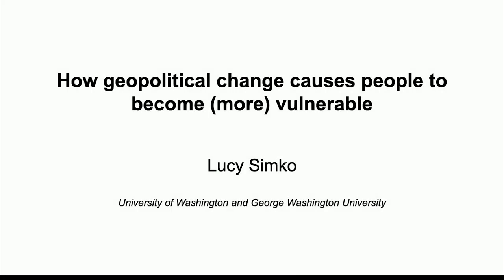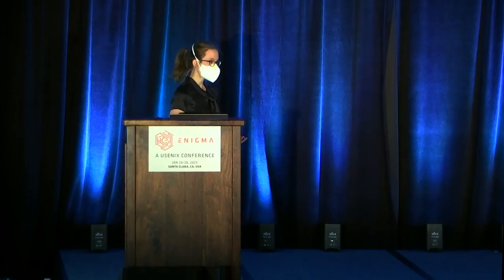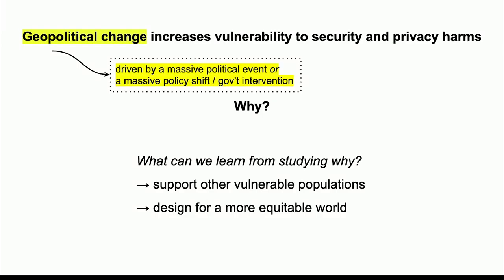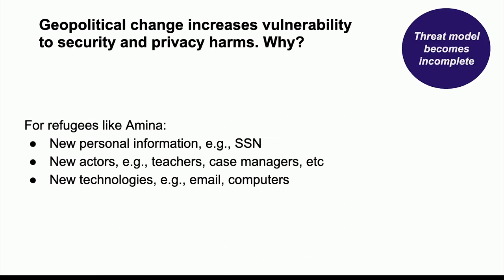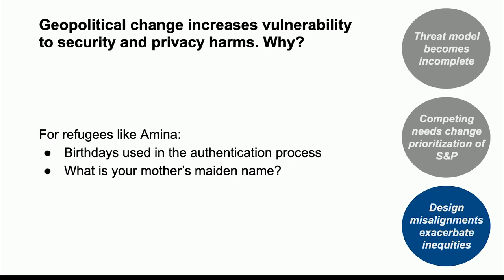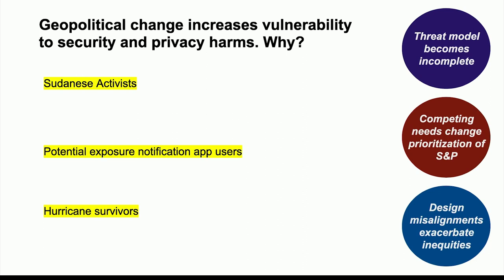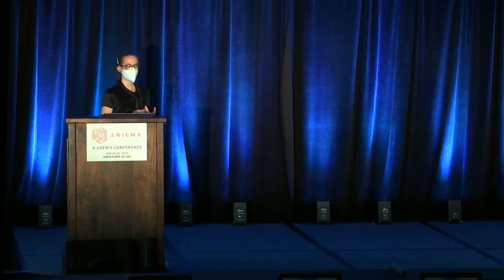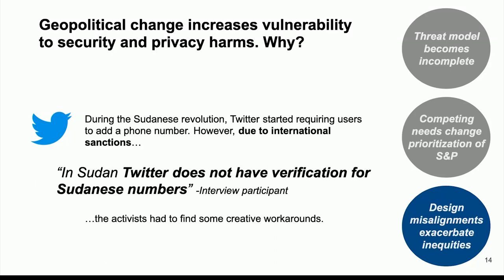USENIX Enigma 2023 - How Geopolitical Change Causes People to Become (More) Vulnerable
How Geopolitical Change Causes People to Become (More) Vulnerable

Lucy Simko, George Washington University

Computer security and privacy is critical for vulnerable and marginalized populations. Vulnerable populations might face more determined adversaries or higher consequences for security and privacy breaches. Vulnerability can be caused by change, like undergoing life changing events including environmental or manmade crises that can affect all humans at various stages in their lives. It is therefore of critical importance for computer security and privacy to understand the interactions between change and computer security and privacy. In this talk, I will explore this relationship based on four populations that experienced change: (1) refugees who moved to the united states; (2) Sudanese activist in the 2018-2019 Sudanese revolution; (3) those affected by the Covid-19 pandemic; (4) and those experiencing a Hurricane in the mainland United States in 2021. Based on my research with these populations, I describe three major themes that characterize the relationship between change and computer security and privacy: (1) Change creates different elements of one's threat model---actors, threats, assets---as well as different technical needs. (2) During a period of change, people may change how they prioritize computer security and privacy in response to other emergent needs. (3) When technology design is misaligned with the needs and uses of marginalized populations, it causes those populations to have to work harder to maintain security and privacy, exacerbating existing systemic inequalities during times of change. Based on this understanding of how change interacts with computer security and privacy, I recommend how we can design for change: by centering the needs of those affected by change and marginalization, reducing vulnerability for all.